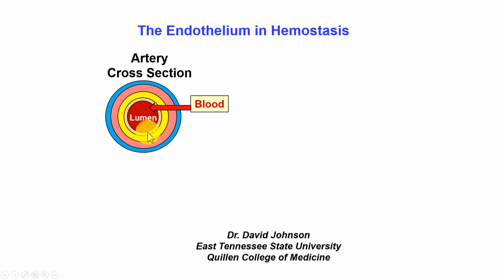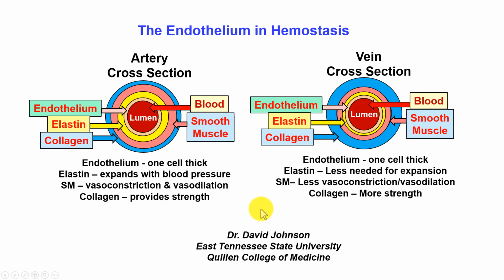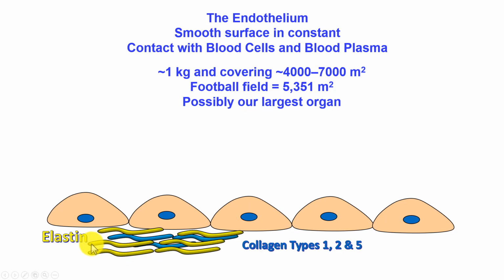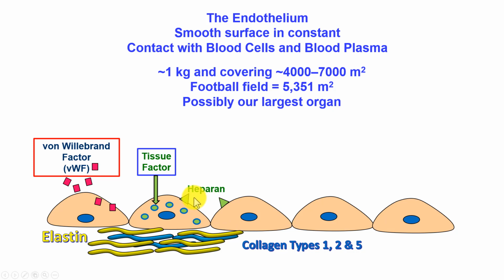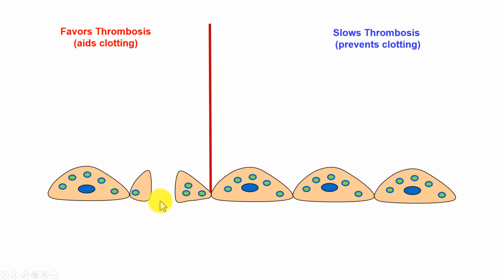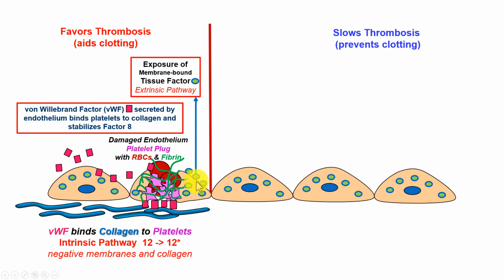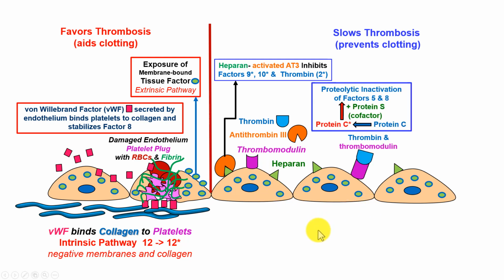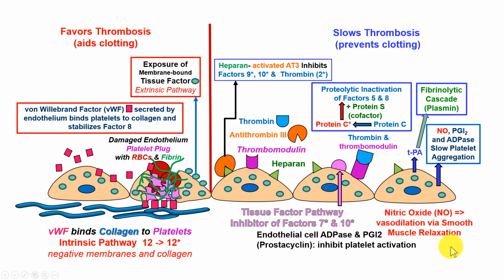Endothelial Function in Hemostasis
The endothelium is a single cell layer lining the arteries and veins that is in constant contact with the blood and it functions to aid blood clotting for hemostasis and to prevent or slow unneeded clotting.